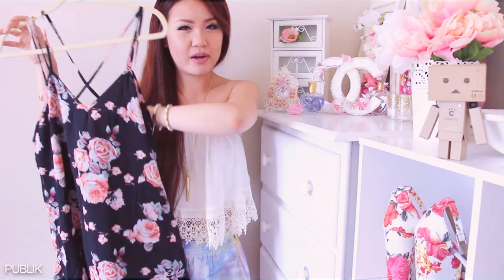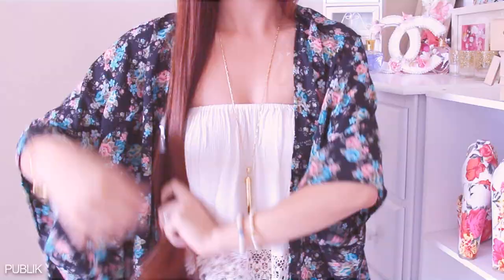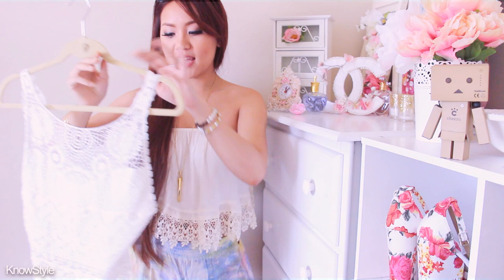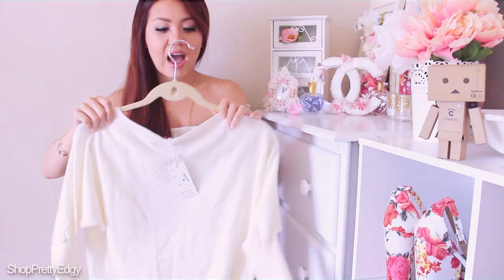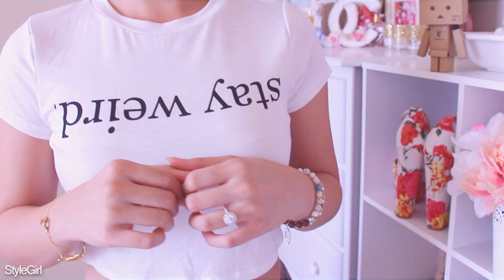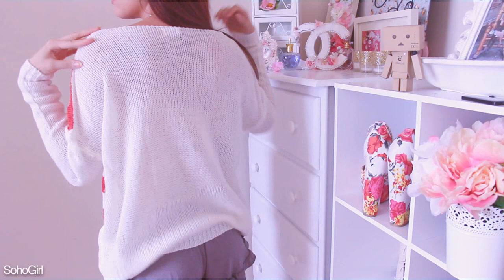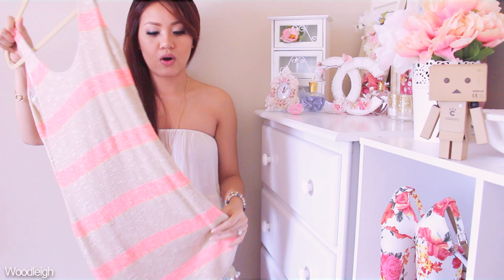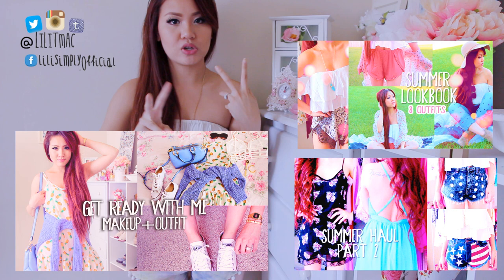SUMMER TRY-ON HAUL ✿ Kimonos, Dresses, etc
Don't forget to *Like* the video my potatoes! :)

✂ Edited with Vegas Pro 12
✘ Filmed with Canon Rebel T4i + 18-135mm STM lenses

*search for the Kensington Top
Shorts: PacSun

✘ I am a shoplately vlogger -- Links provided above are for tracking purposes and I do not make commission from them!

-ShopLately is a fashion marketplace with 500+ merchants.
-Members can pictures & videos of their outfits and see what others favorited and shared.